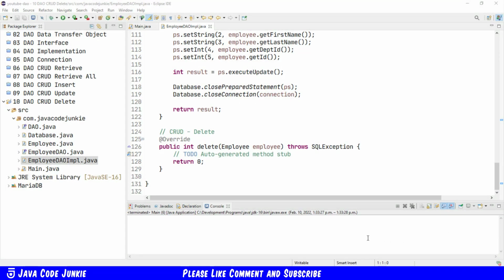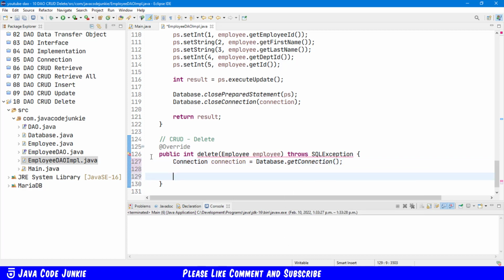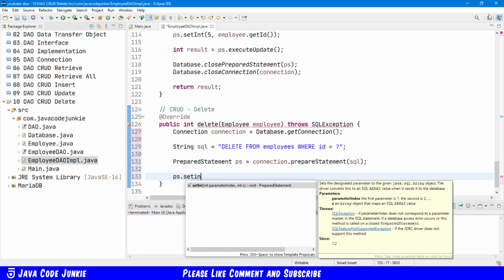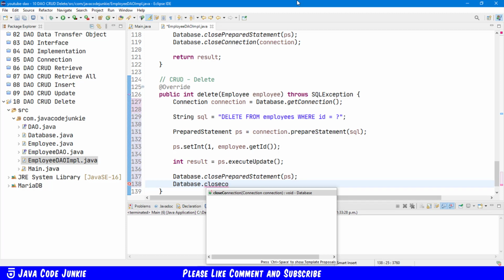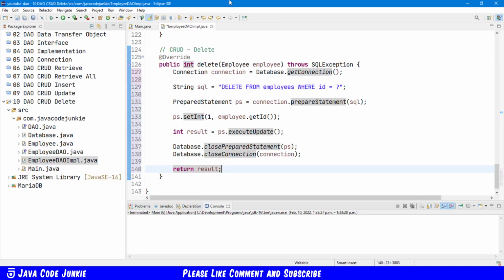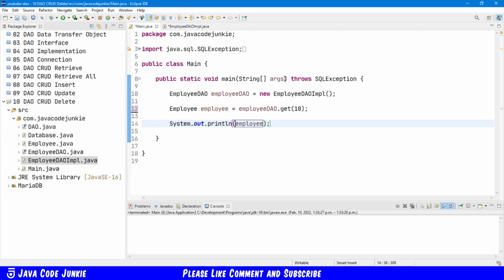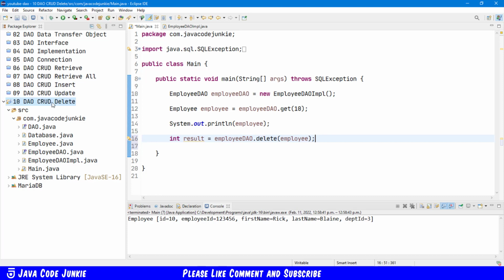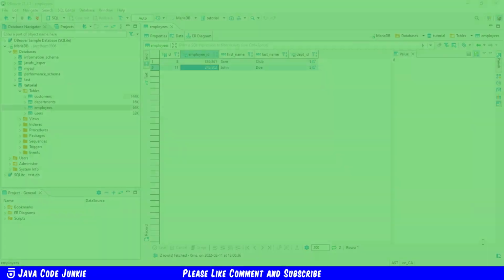DAO Delete | DAO Tutorial for Beginners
In this JavaFX GUI tutorial for Beginners we will complete our EmployeeDAO Implementation by coding the Delete method.